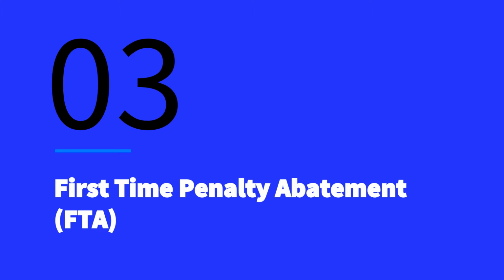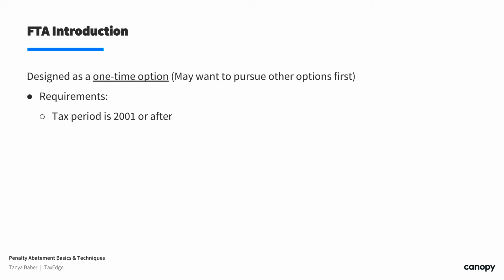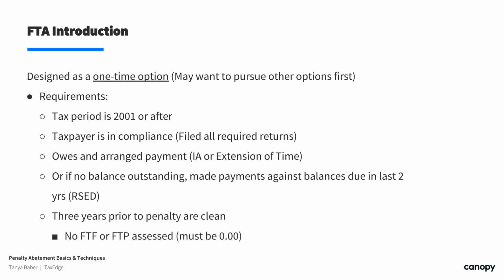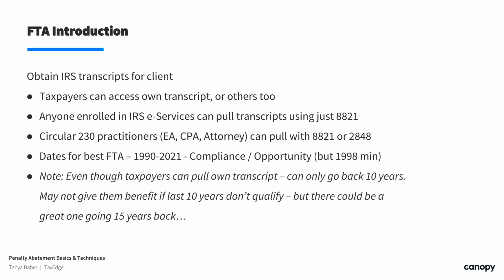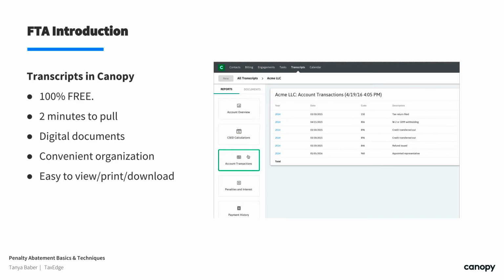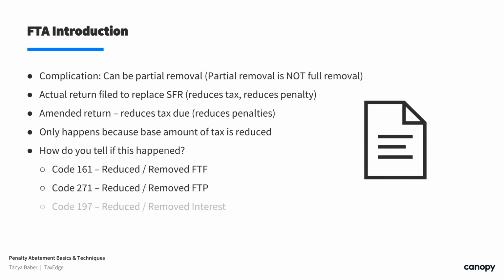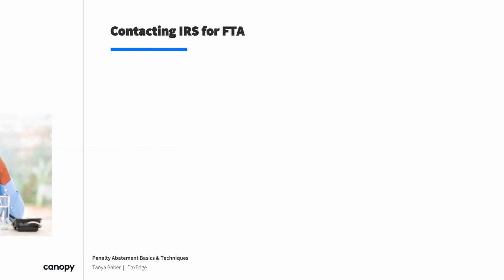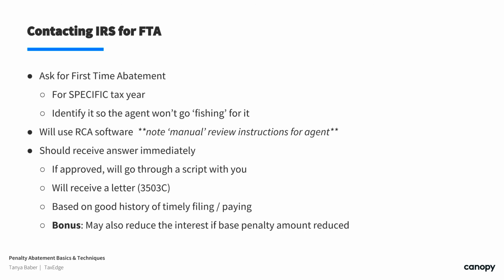Penalty Abatement Basics & Techniques (2/4)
Penalty Abatement Basics & Techniques by Tanya Baber

This course is Part 1 of a comprehensive 2-part series intended to help you understand and become savvy with the IRS Penalty Abatement program. The IRS assesses millions of dollars of penalties against taxpayers daily. Many of those penalties are abated due to quality representation.

In this course, you will learn about reasonable cause, first-time abatement techniques, and other administrative options that may allow you to substantially reduce your client's penalties. We will cover these techniques and discuss how you can assist a client as their representative or help your client to do it themselves.